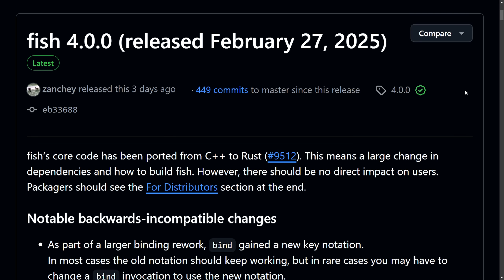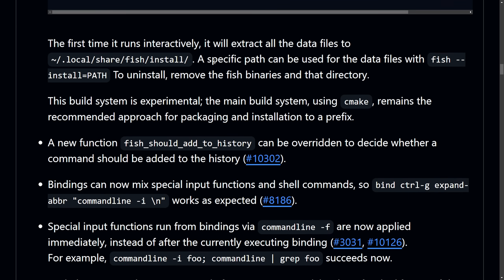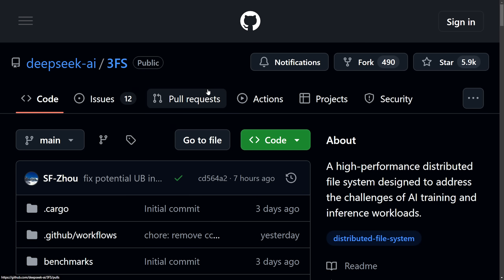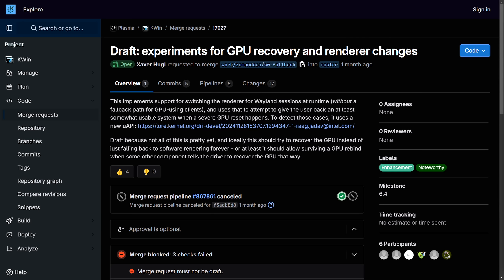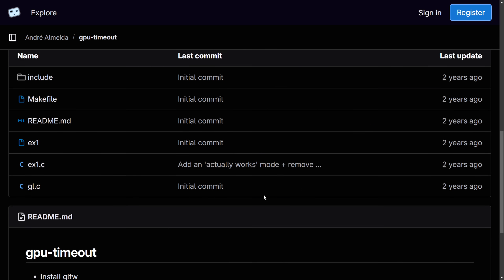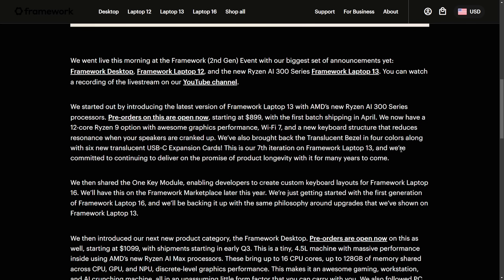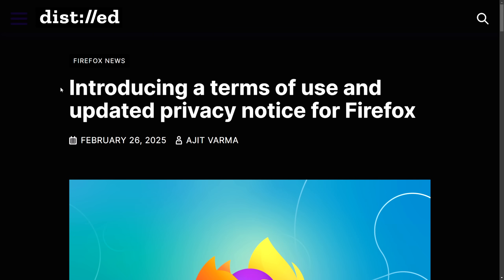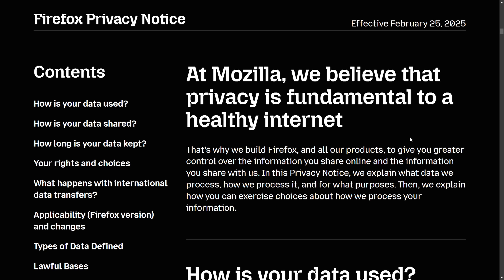Firefox in Panic Mode + Fish Shell on Rust + Framework Laptop Event + EA Open Sources CNC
The last week was wild for Linux News receiving all sorts of updates in Open Source and Rust Dev. We also have Firefox making a complete blunder and eroding its user base due to privacy concerns.. New laptop and desktop offering from Framework and in a surprise we're receiving Open Source Game from EA..

00:00 - Fish Shell Rust Port
02:13 - EA Open Sources CNC
03:27 - DeepSeek File System on Linux
04:52 - Linux GPU Recovery
07:27 - Framework Laptops Event
10:26 - FireFox Erodes Trust..